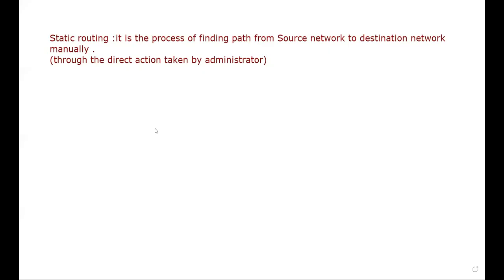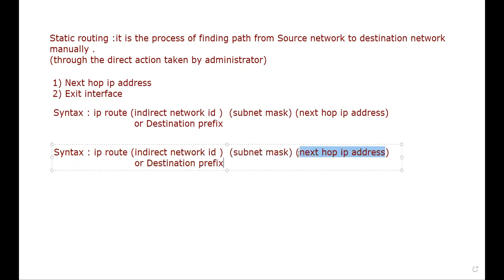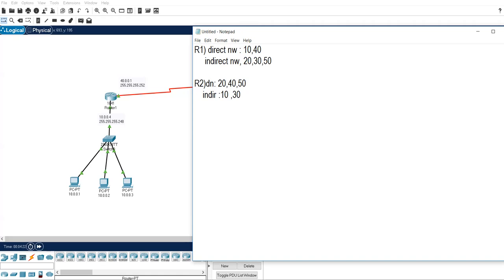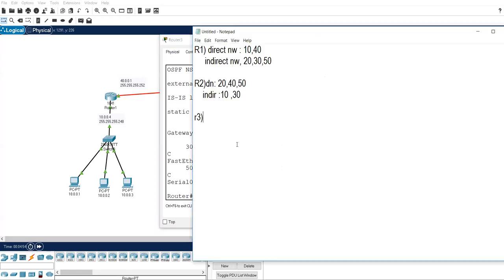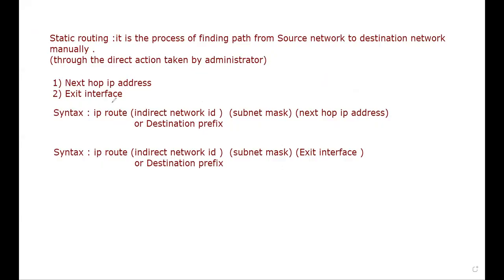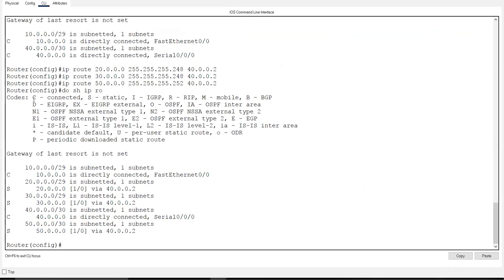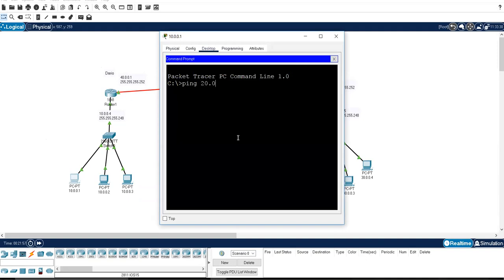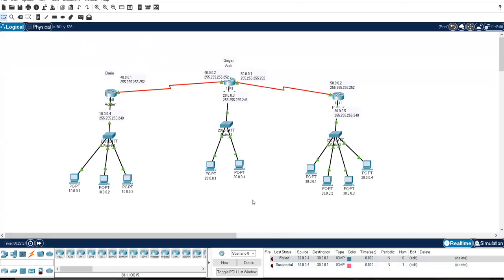Configure a Next Hop IP Address for Static Routes | Next hop in static routing | Network Zeal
In networking, the Next Hop IP Address for a static route refers to the IP address of the next device (router or gateway) in the network to which the data packets should be forwarded. When you configure a static route, you are essentially telling your router where to send traffic destined for a specific network or subnet.

The Next Hop IP Address is the address of the next router in the path to reach the destination network. It could be an IP address on a directly connected network or the IP address of the next router in the chain.

For example, if you have a router R1 with an interface connected to Network A and another router R2 connected to Network B, and you want all traffic destined for Network B to go through R2, you would configure a static route on R1 with the next hop IP address set to the IP address of R2 on the link to Network A.

Configuring a next-hop IP address for static routes depends on the specific networking equipment or software you are using. Below are generic steps that you can follow, but keep in mind that the actual commands and steps may vary based on your device or operating system. In this example, I'll provide general instructions for a Cisco router as it is a commonly used networking device.

### Cisco Router Example:

1. Access the router's command-line interface (CLI). This is typically done via a console cable or through SSH/Telnet.

2. Enter privileged exec mode by typing:
   enable
3. Enter global configuration mode:
   configure terminal
4. Add a static route with the next-hop IP address:
   ip route (destination-network)(subnet-mask)(next-hop-ip)

   Replace (destination-network)with the actual IP address or network you want to reach, (subnet-mask)with the appropriate subnet mask, and next-hop-ip with the IP address of the next-hop router or device.

5. Exit global configuration mode.
   exit
6. Save the configuration:
   write memory
This is a basic example, and the actual commands might vary depending on your router model and the version of the operating system it's running. Always refer to the documentation specific to your device for accurate and up-to-date information.

If you are configuring static routes on a different device or software (e.g., Juniper routers, Linux servers, etc.), the commands and procedures will be different. Feel free to provide more details about your specific equipment or software for more tailored instructions.